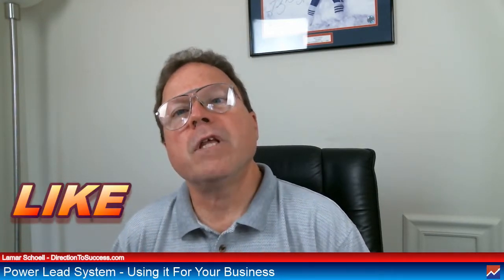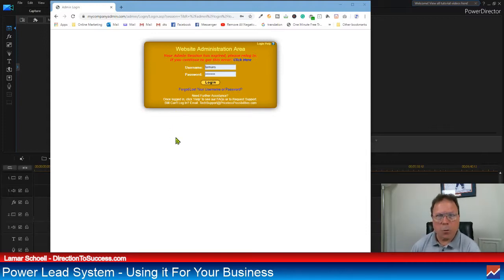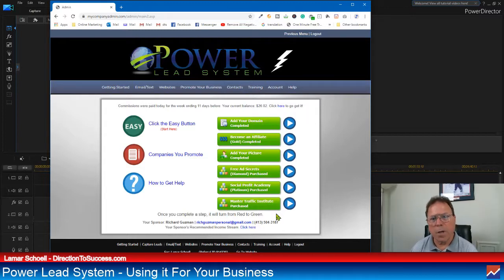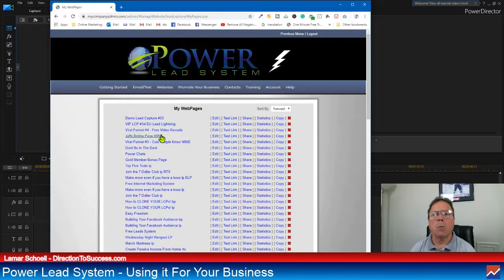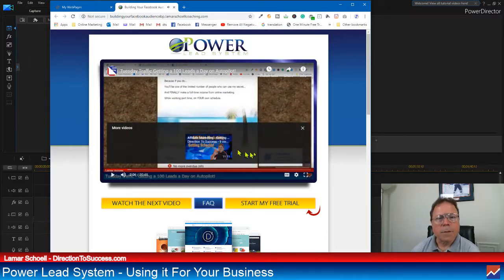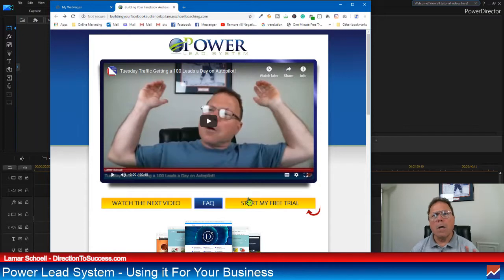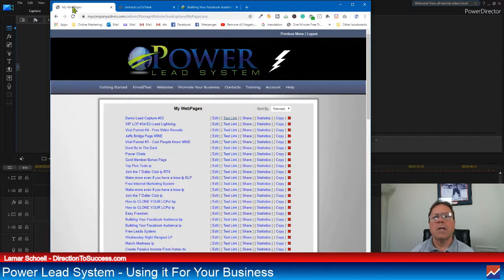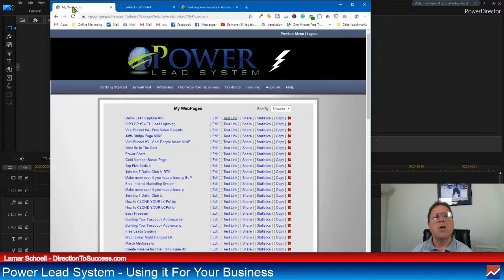Power Lead System - Using it For Your Business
Do you have an easy way to promote those offers? What I mean is.  are you creating your own sales funnels for them?

You're not?

📺✔This is your personal Power Lead System playlist. In this video series, I explained what the power lead system is how it is beneficial for your business.